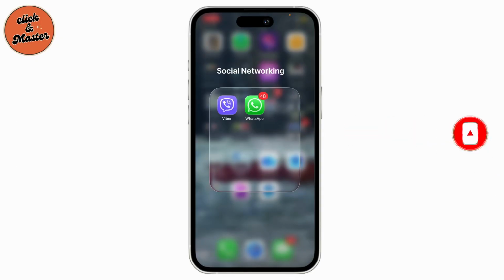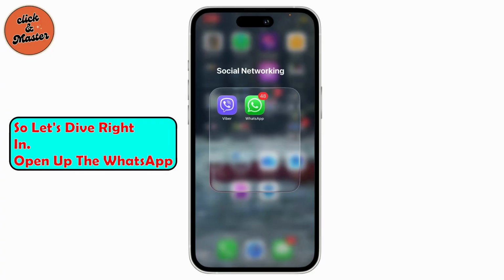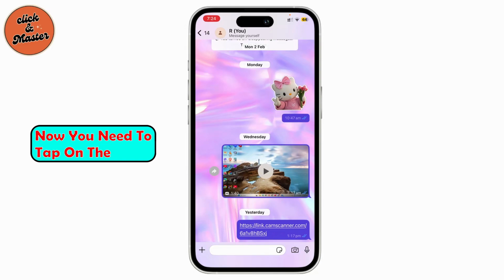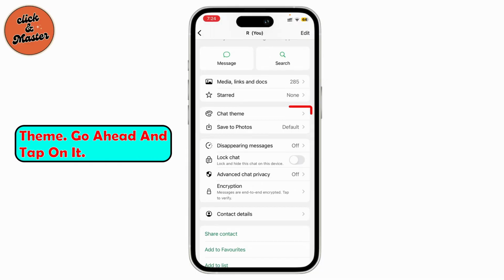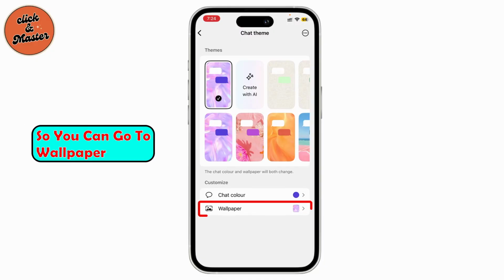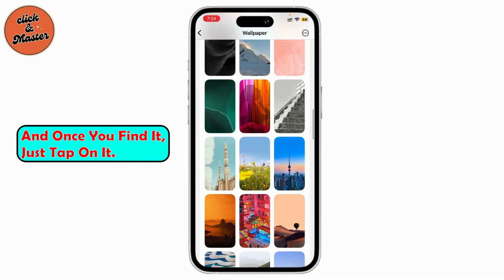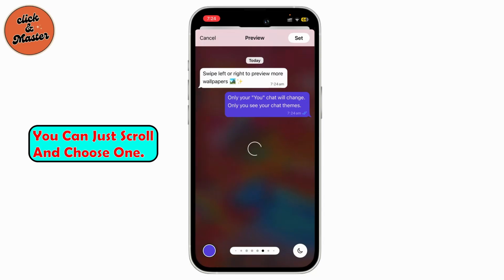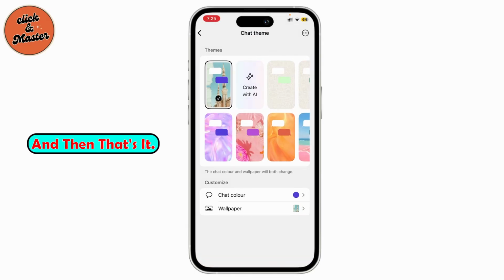How To Change Wallpaper For Individual Chats On WhatsApp ?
Welcome to our complete step-by-step guide on "How To Change Wallpaper For Individual Chats On WhatsApp?" If you want to customize WhatsApp chat wallpaper for a specific contact, this video is for you. We’ll show you how to change wallpaper for individual chats on WhatsApp, set different chat backgrounds for different contacts, and personalize WhatsApp conversation themes easily. Whether you’re using Android or iPhone, you’ll learn how to change WhatsApp chat wallpaper without affecting other chats. These simple steps will help you customize WhatsApp chat background and make your chats more personal and unique.

How to set different wallpaper for each WhatsApp chat

How to customize WhatsApp chat background

How to change chat theme in WhatsApp

How to set custom wallpaper on WhatsApp Android & iPhone